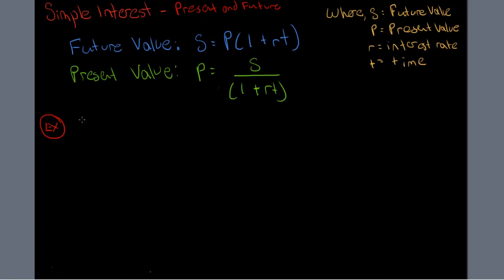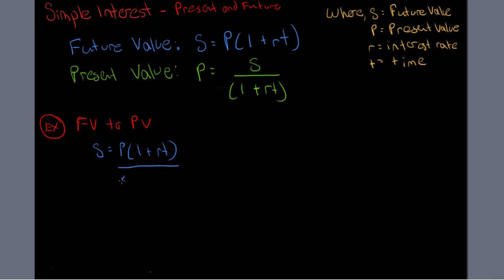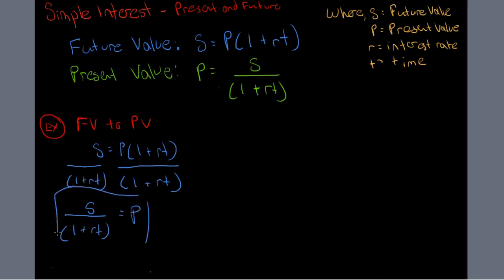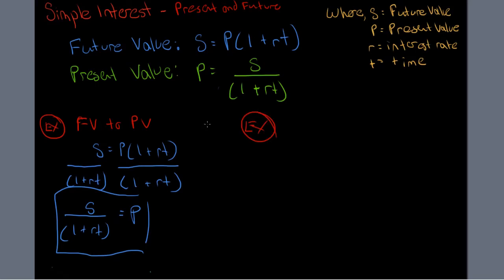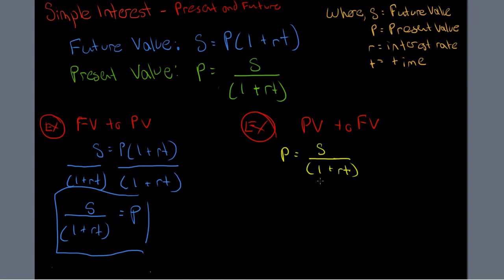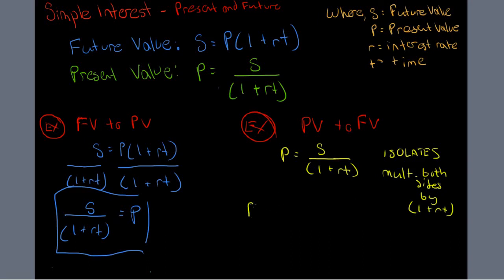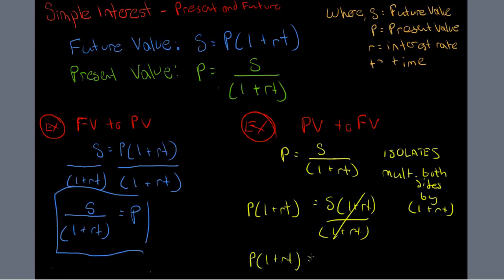Simple Interest | The Relationship Between Present Value and Future Value Formulas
I was really bored so I decided to make some tutorials on simple math stuff. I might do some more advanced stuff if I feel like it in the future, but for now...enjoy. This math is simple so I dont think I made any mistakes, but if i did im sorry.